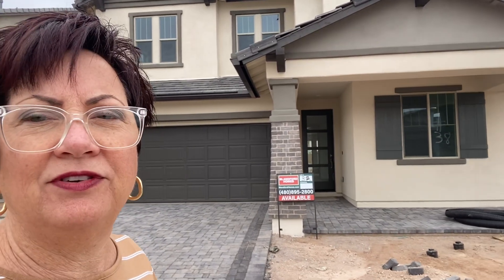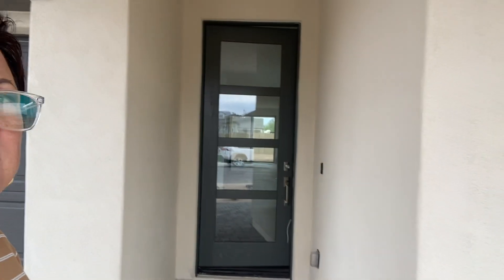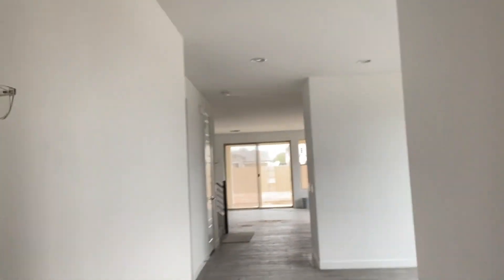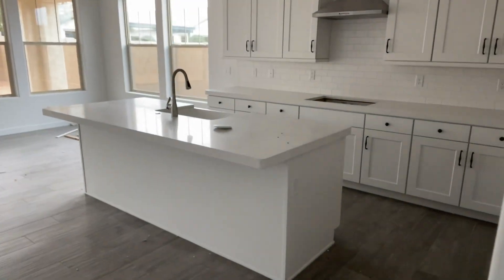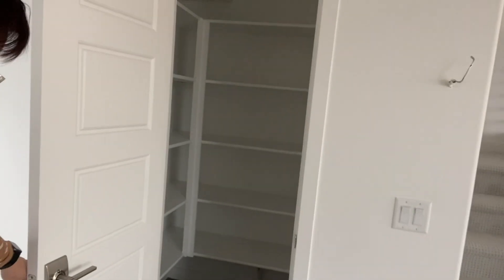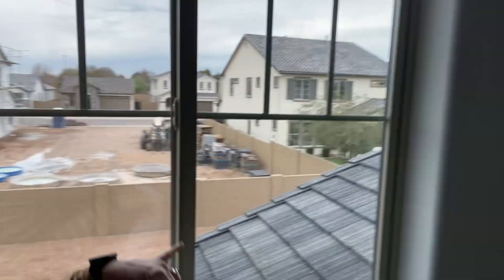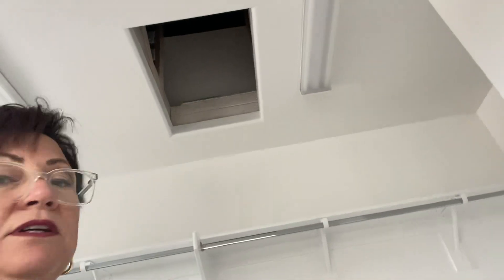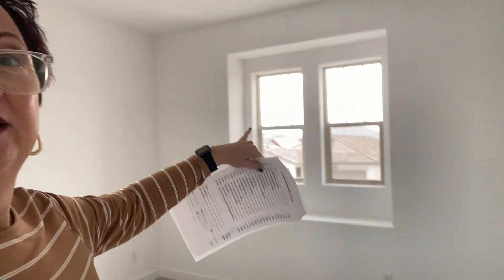Blandford Lot 38 Spec Home